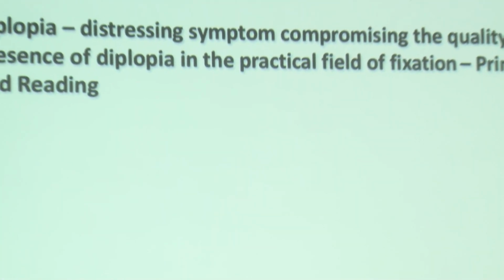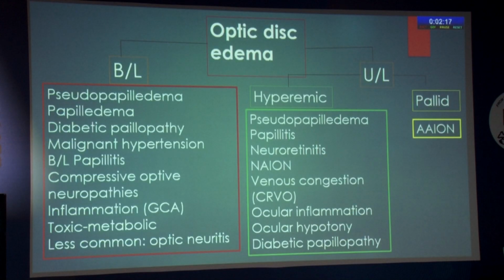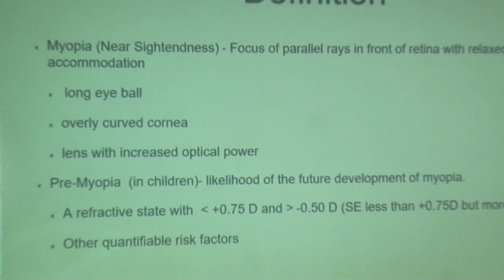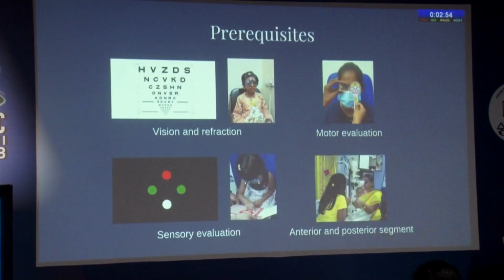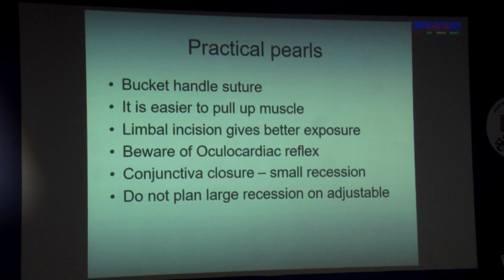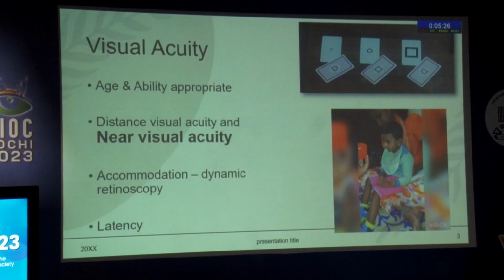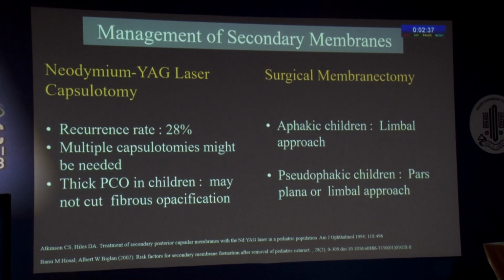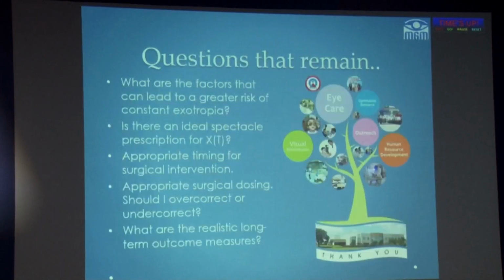AIOC2023 - GP83 - AIOS ARC PREFERRED PRACTICE GUIDELINES (Session 1 : Paediatric, Squint & ..